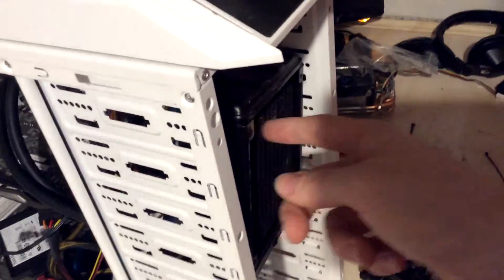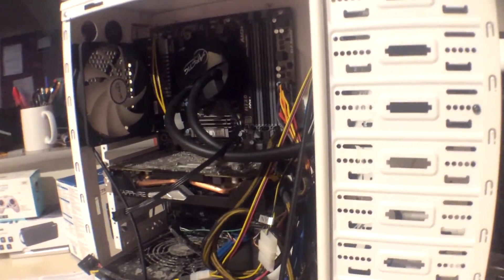Unboxing & Setup: ARCTIC Liquid Freezer 120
From CPU fan to liquid cooling, this is my unboxing and setup of the arctic liquid freezer.

Arctic Liquid Freezer: